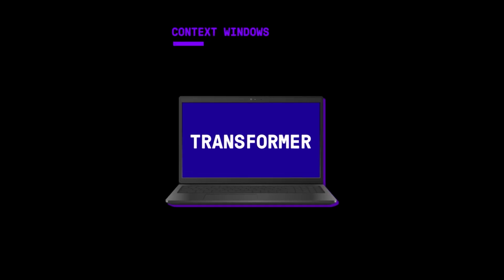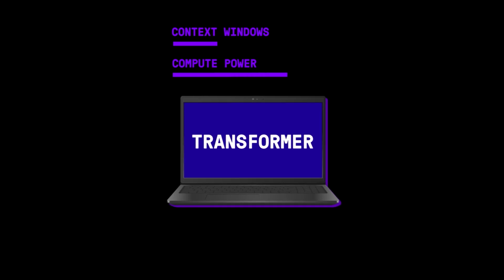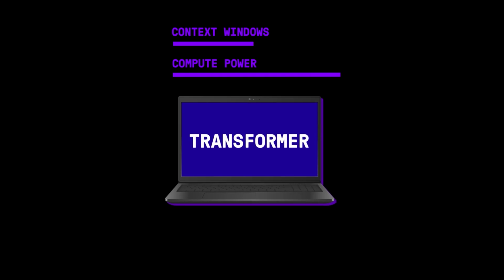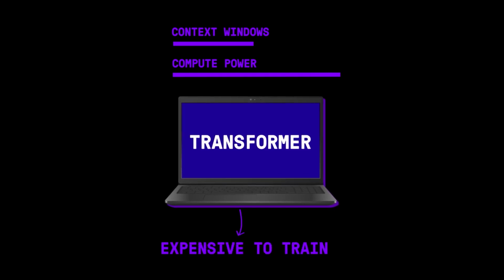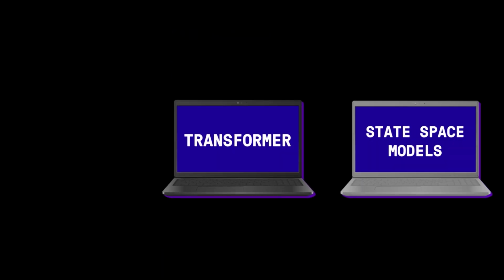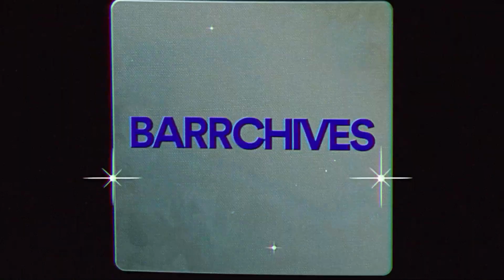How Cartesia Edges Out The Big Labs With Audio AI Models, with Founder and CEO, Karan Goel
What if AI could talk back instantly—and naturally?

In this episode, Karan Goel, Co-founder & CEO of Cartesia, joins Barr Yaron to unpack the future of voice AI, state space models (SSMs), and why audio is the next frontier in AI.

Karan shares the founding story behind Cartesia, explains how alternate architectures like Mamba enable ultra-efficient, low-latency inference, and walks through how his team is building the fastest text-to-speech model in the world—while obsessing over every millisecond.

Whether you’re into model architectures, AI infrastructure, or the future of voice interfaces, this episode delivers technical depth, startup lessons, and a roadmap for what’s coming next.

This episode is broken down into the following chapters:

00:00 – Intro

01:06 – Karan’s journey from CMU PhD to startup founder

03:56 – Why Cartesia is built around state space models

06:49 – What makes SSMs different from transformers

09:14 – Why compression matters for long-running AI systems

11:13 – What data types SSMs are best (and worst) for

13:39 – Scaling SSMs: What’s possible and what’s missing

15:31 – Hardware, GPUs & why SSMs work well on existing infra

18:46 – Landing on audio: Cartesia’s first core modality

22:38 – Navigating the model vs. market debate in AI startups

26:36 – How Cartesia built Sonic, their ultra-low latency TTS model

28:17 – Why latency is the #1 challenge in voice AI

30:46 – Tricks vs. model-first thinking: Baking it into the model

34:01 – How Cartesia balances fast execution with deep research

36:26 – Building with part-time academic co-founders

38:13 – Yes, every employee gets a personal Yoshi

40:02 – Where voice AI is being adopted first (telephony + beyond)

42:24 – Multilingual modeling & the long tail of language

45:02 – Voice as a new computing interface

46:26 – Why voice notes are the future (and Barr’s hot take)

49:56 – How Cartesia evaluates its models

52:44 – How Karan has grown as a founder and leader